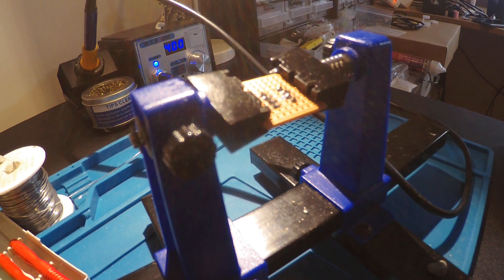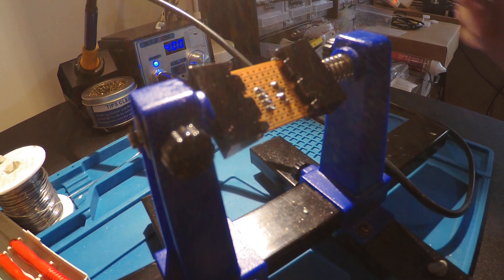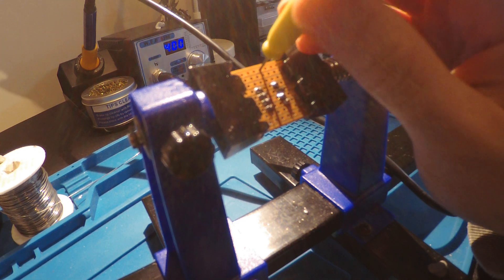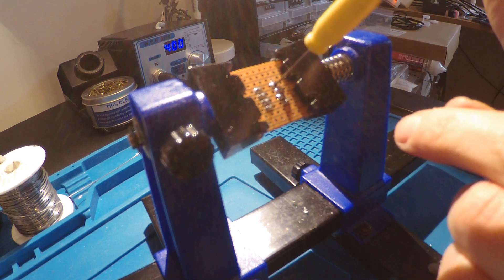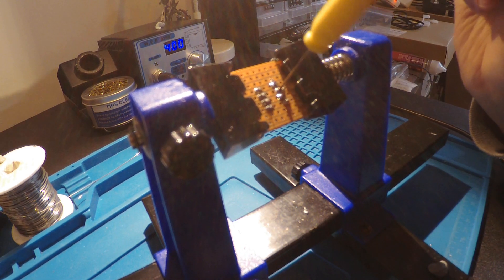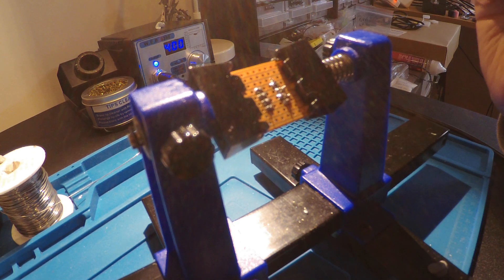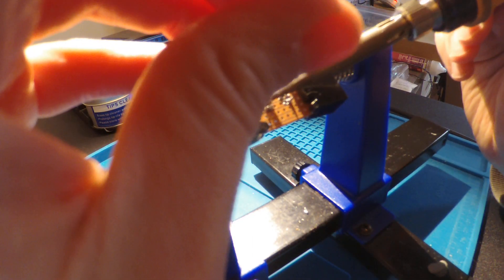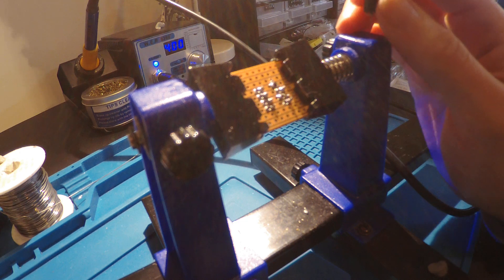Removing components with a set of desoldering needles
A short demo of how quick and easy it is to remove components using desoldering needles.